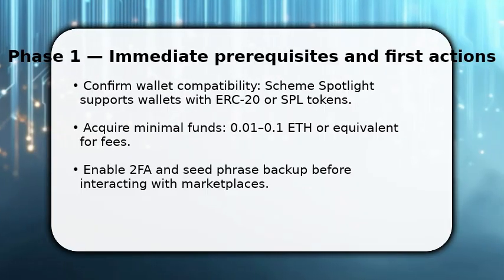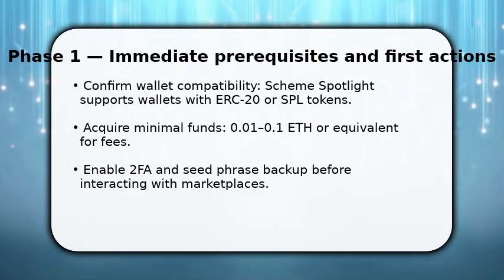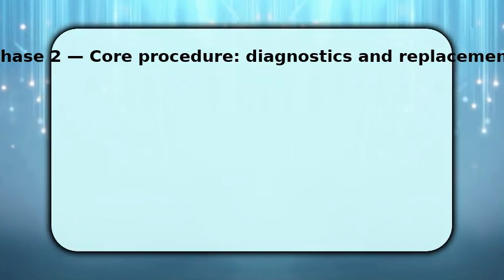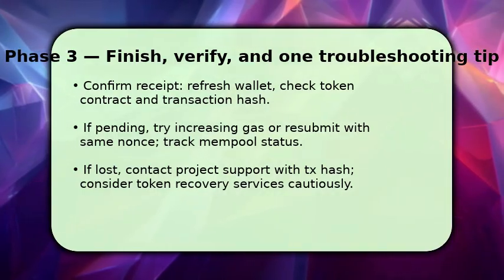How to Get Scheme Spotlight Tokens (updated)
How to Get Scheme Spotlight Tokens (updated) | 🔒 Surfshark VPN Deal — Stay private and secure. $1.99/mo + 3 Months Free ▸

Discover the latest strategies to obtain Scheme Spotlight tokens, including essential tips and tricks for maximizing your chances of success. This updated guide covers key platforms where these valuable assets can be acquired.

Scheme Spotlight Tokens, How to Get Crypto Tokens, Cryptocurrency Investment Tips, , Token Acquisition Strategies, Blockchain Trading Guide, Digital Asset Opportunities